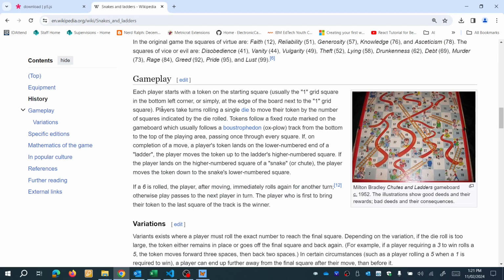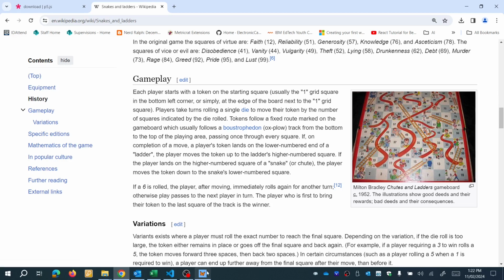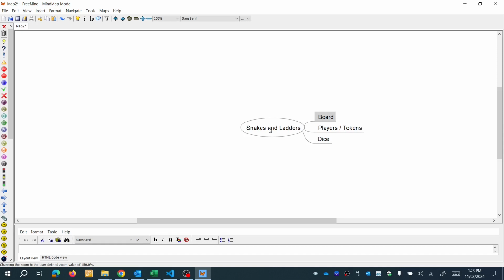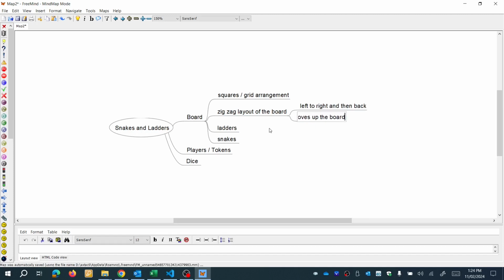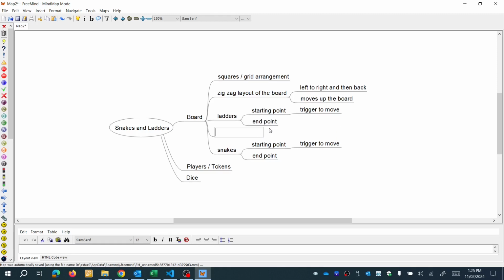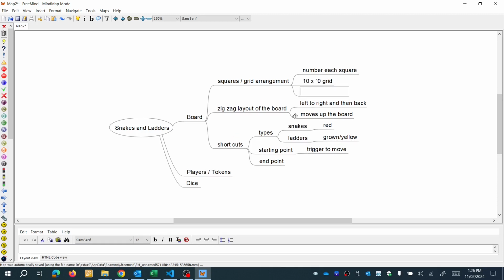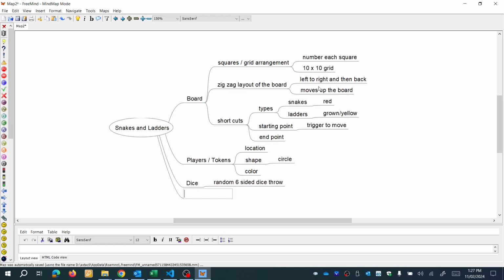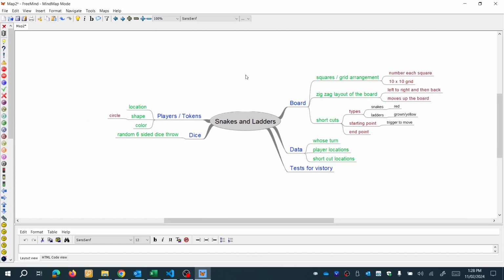SnakeLadders 001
Digital Solutions: Unit 1 - JavaScript Programming Example Project